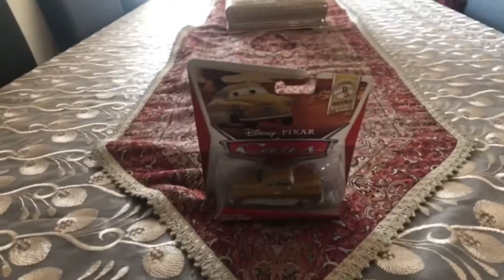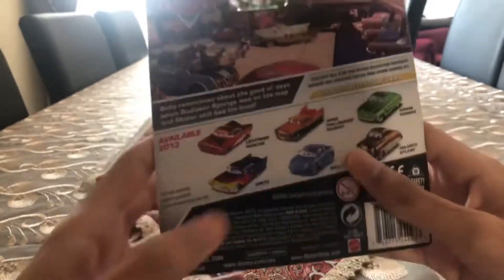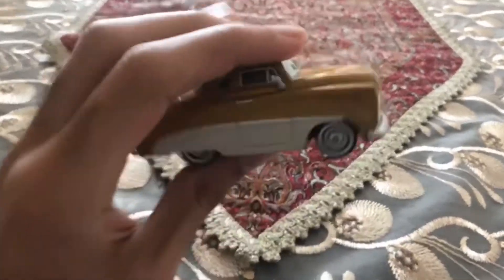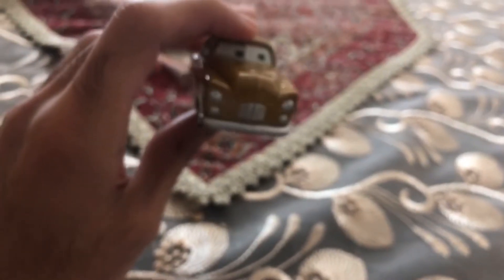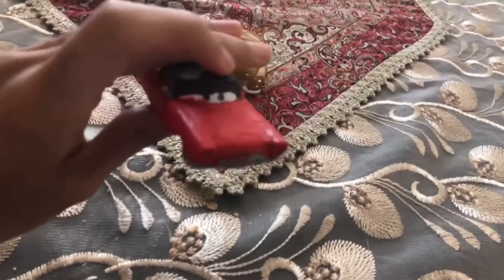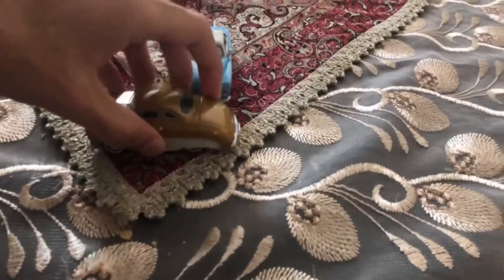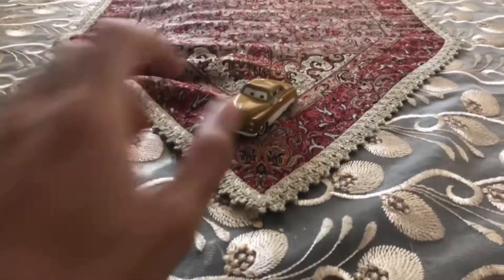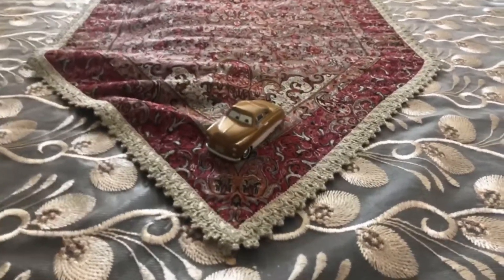Disney Pixar Cars Diecast Mildred Bylane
The female old car in retro radiator springs in single pack has been released in 2013 and also in single pack in thailand variants will be coming soon in 2021.